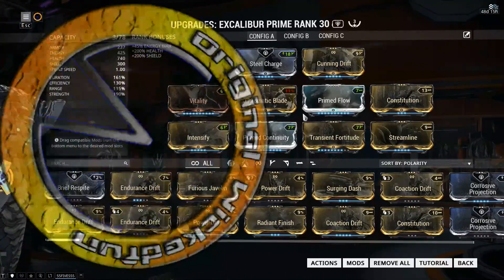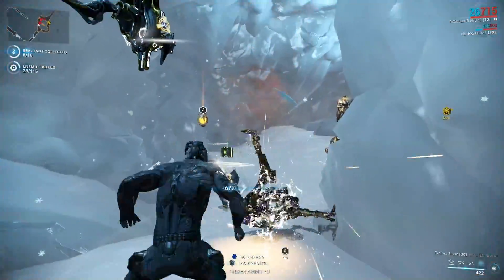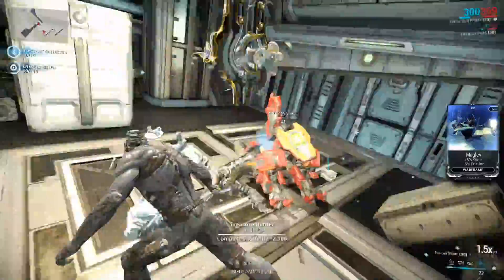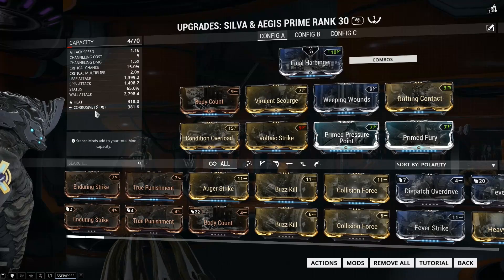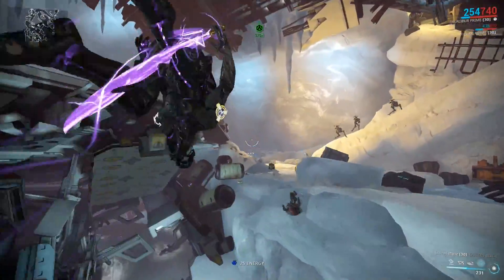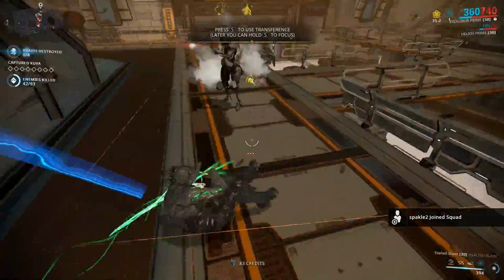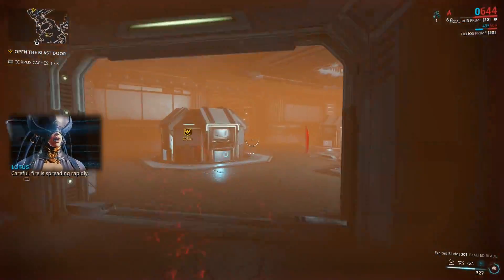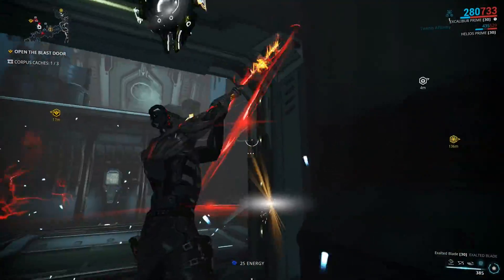Warframe - Chromatic Blade (OP Excalibur Augment?)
I do not think this mod is as OP as people say it is, yes it does add a great new aspect turning excaliburs exalted blade into a pure status build but with the drop off it does make him more powerfull but dont think its too powerfull.